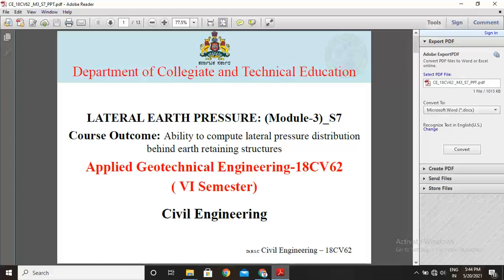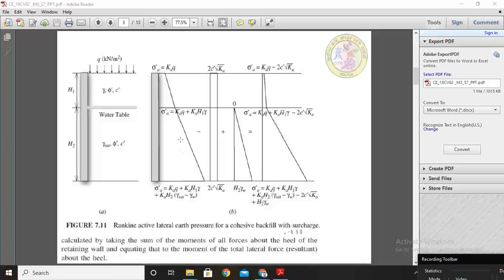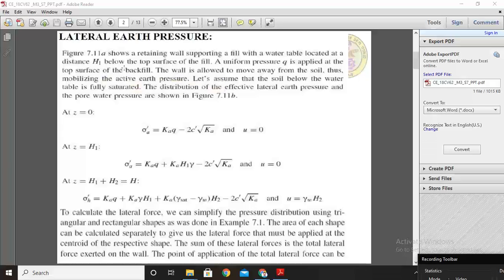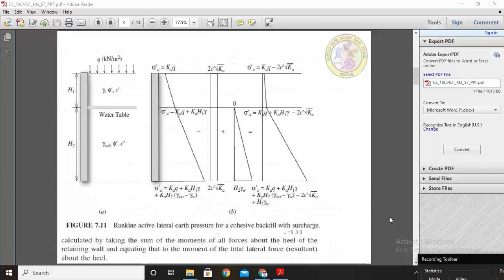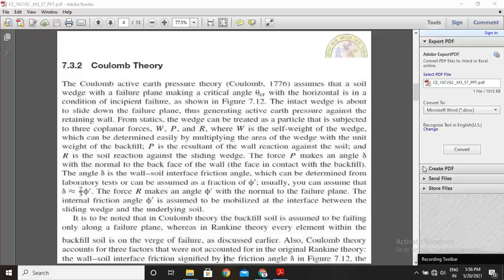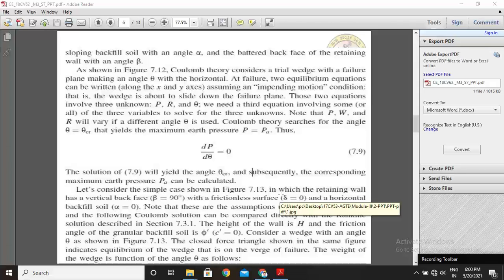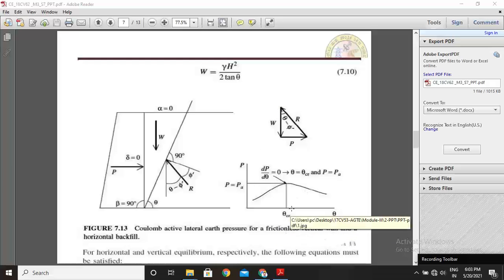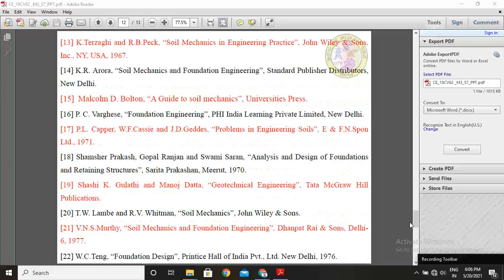CE 18CV62 M3 S7 Video